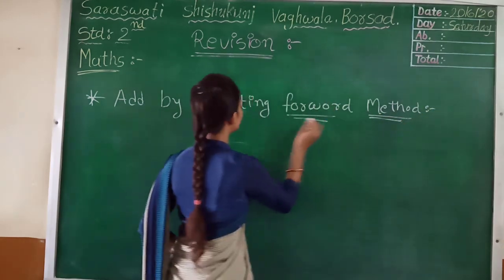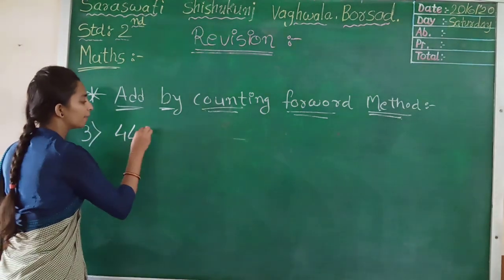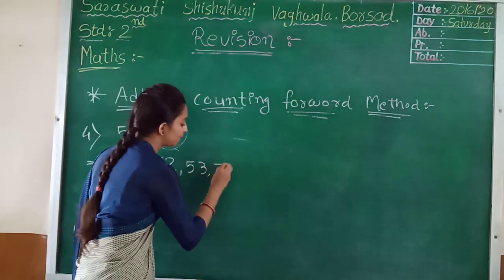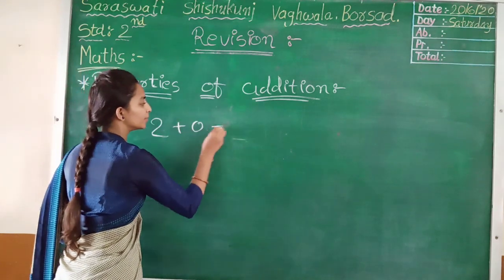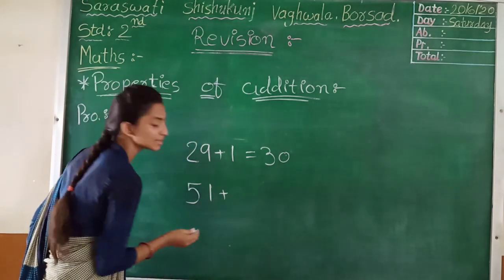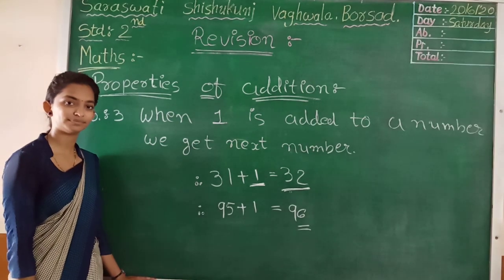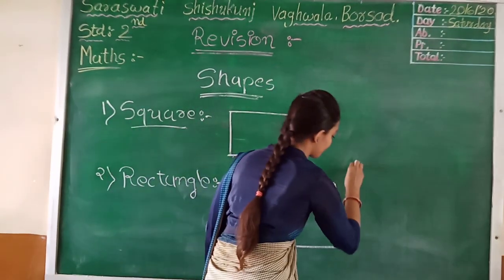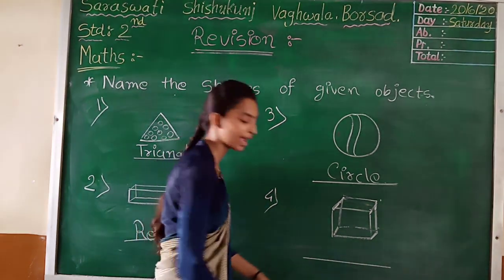2 MATHS REVISION 20 06 2020